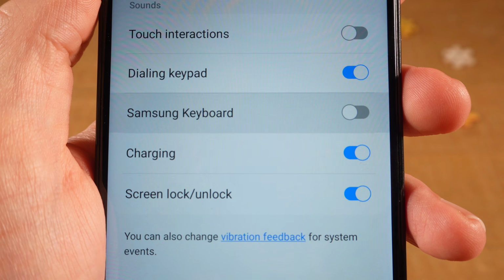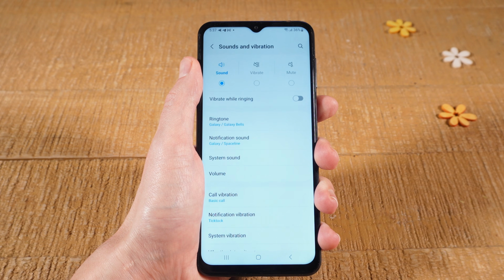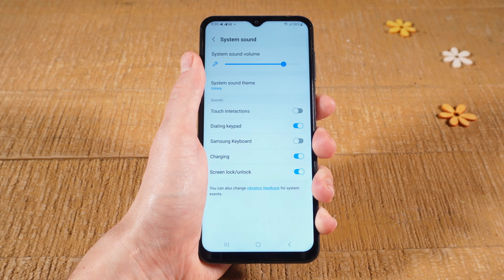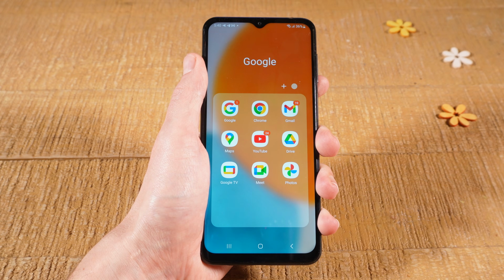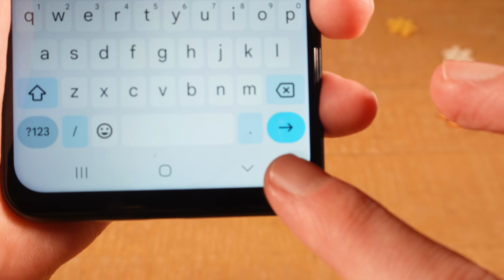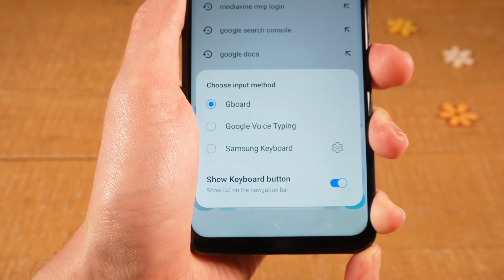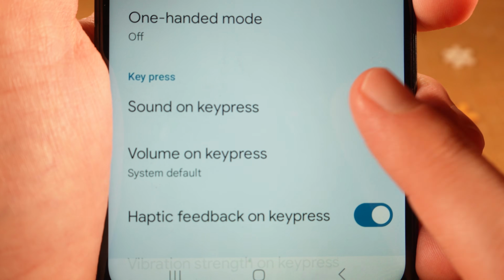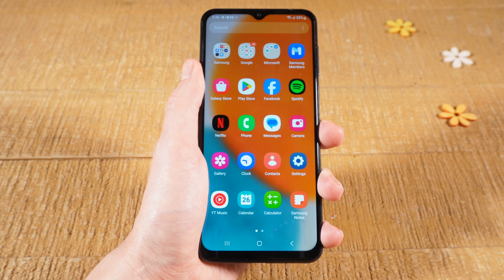How to Turn Off Keyboard Sounds on Samsung Phone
In this quick tutorial, learn how to turn off those annoying keyboard sounds on your Samsung phone. Whether you have a newer Galaxy model or an older one, this simple trick will silence those clicks and taps while you type. Say goodbye to noisy typing and hello to a quieter phone experience! "🌟JOIN OUR EXCLUSIVE TELEGRAM COMMUNITY TO GET HELP! 🌟